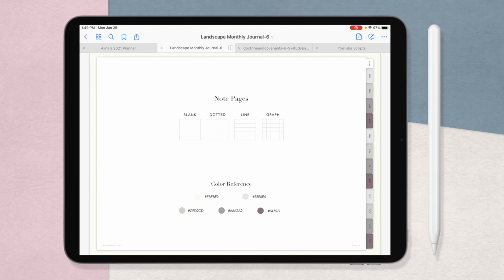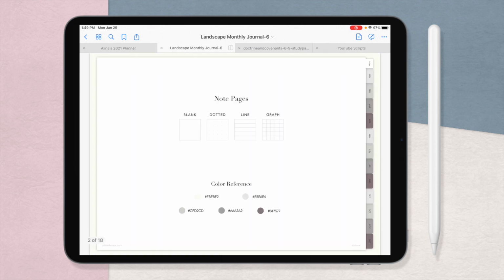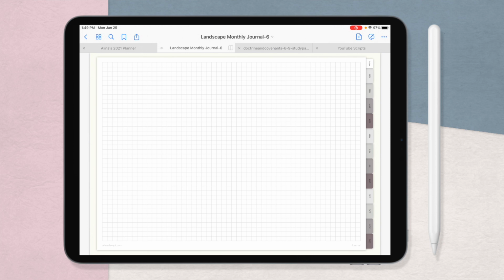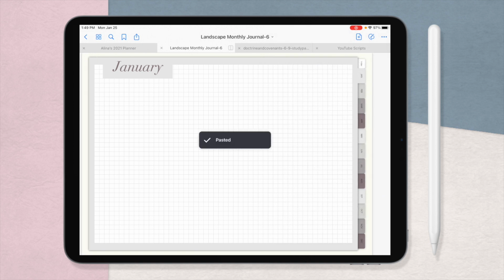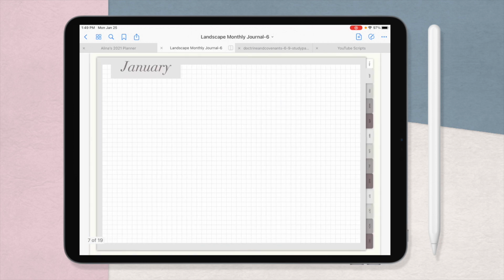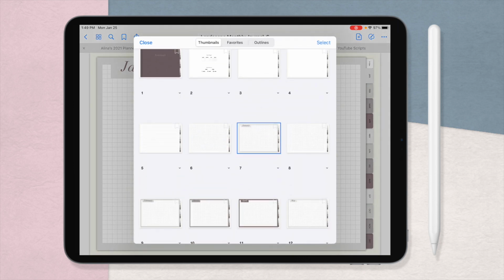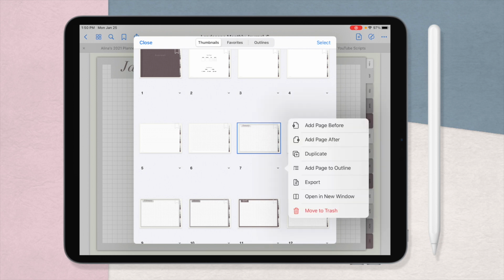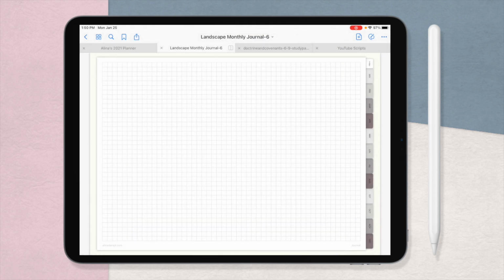Digital Planning | Adding a Page in Goodnotes Without Breaking Hyperlinks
This video shows you a quick way to Add Pages in your Goodnotes Digital Planner or Journal without breaking hyperlinks.

👉  F R E E   D I G I T A L   P L A N N E R

🎬  U S E D   I N   T H I S   V I D E O

You can expect new videos weekly related to digital planning, writing, and motherhood!